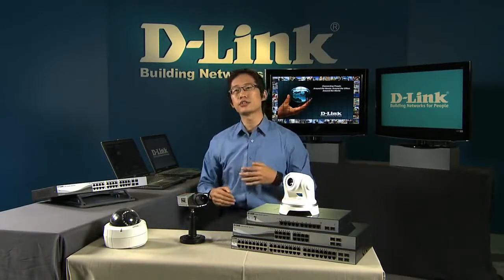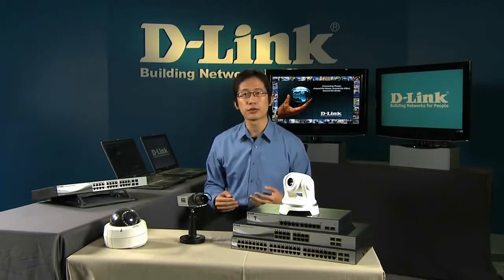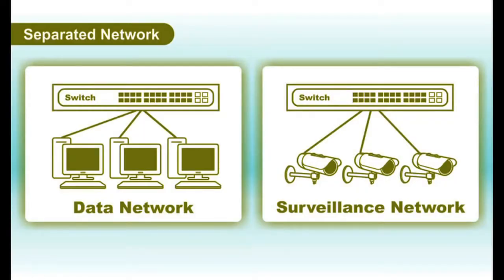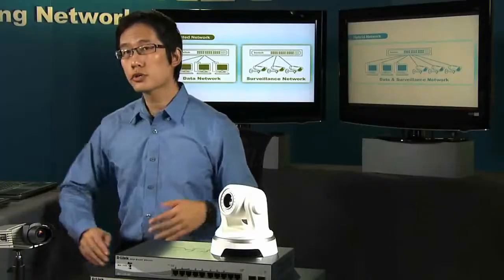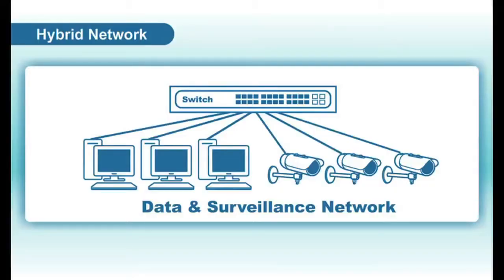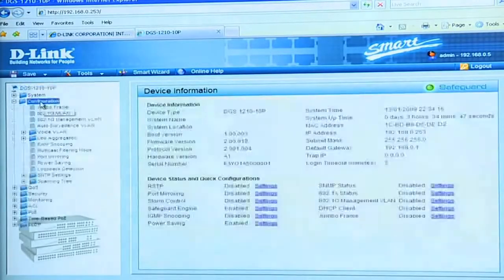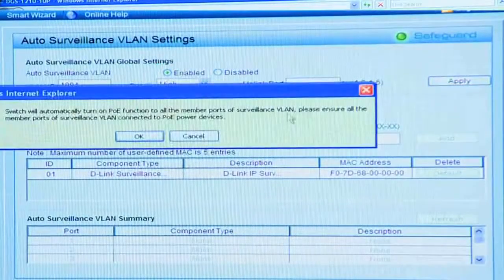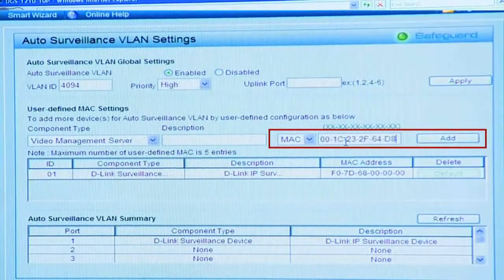Demo Video - D-Link Auto Surveillance VLAN